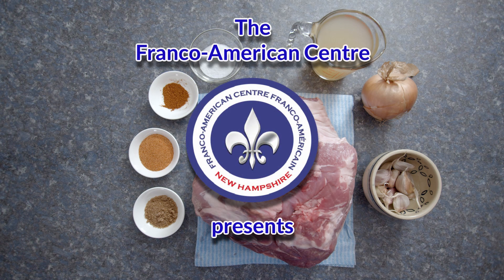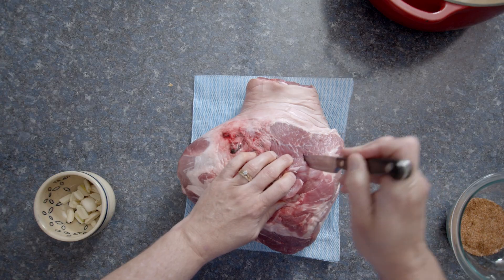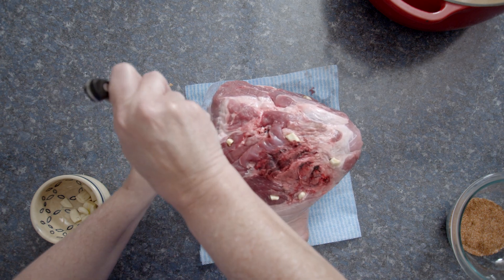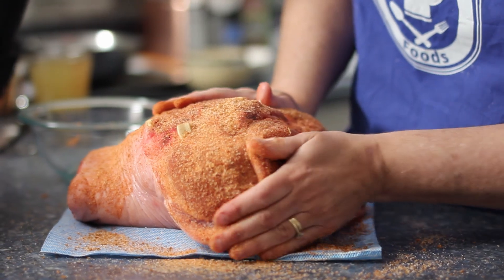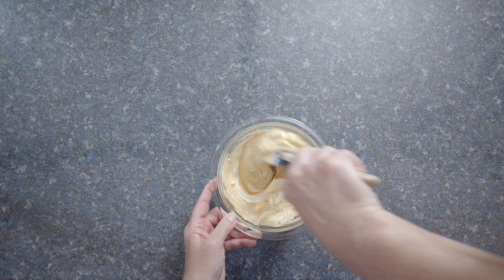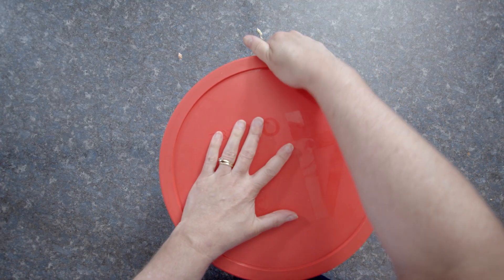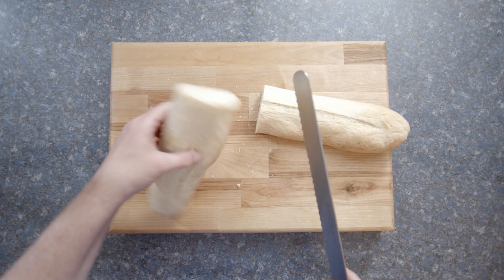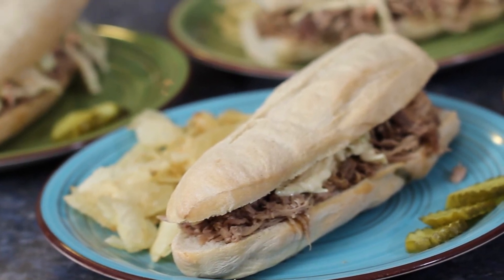Taste of Louisiana ~ Cochon de lait Po' Boys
Welcome to Louisiana chère!  Today I will be making my version of cochon de lait (suckling pig) po’ boys in honor of the New Orleans Jazz Festival! This delicious pulled pork sandwich is a favorite amongst jazz lovers.  Laissez les bons temps rouler!

Thank you to Shawanda Marie and Scott Tilton for sharing their passion for Louisiana with us.

Enjoy Franco Foods?

Merci et à la prochaine!

Learn more about Cajun food, culture & history at the FAC blog

0:00 Introduction
1:00 Preparing the pork shoulder
2:10 Shawanda & Scott share what makes Louisiana special
4:18 Final steps before cooking
4:55 Vocab of the week
5:14 Making the coleslaw
6:00 Foods of the Jazz Fest
7:07 Pulling the pork
8:15 Making the Po' Boys
8:54 Finished product & Thank yous

This week’s vocab is:
Cabbage - Le chou
Brown sugar - La cassonade
Chicken stock - Le bouillon de poulet
Pickle - Le cornichon
Dry rub - La marinade sèche
To grill - Griller
Pulled pork - Le porc effiloché

Nathalie’s notes:
The pork shoulder I had was 9 lbs, so I adjusted the quantities accordingly
I used sea salt instead of kosher salt
I did not have paprika on hand, I used ½ tsp cayenne pepper
Used 4 tsp of creole seasoning
For the coleslaw dressing, I substituted the Creole mustard for Dijon mustard and added 1 to 1.5 tsp of Louisiana hot sauce.  Then added extra to taste.
I cooked the pork in the dutch oven with the oven set at 300F.  It took about 5 hours to be fully done.  You could lower the heat and cook longer.

Filmed and edited by Oskar Hirte of Willowfield Productions